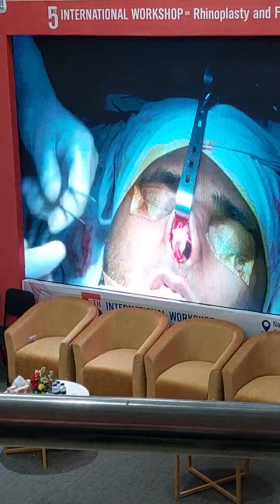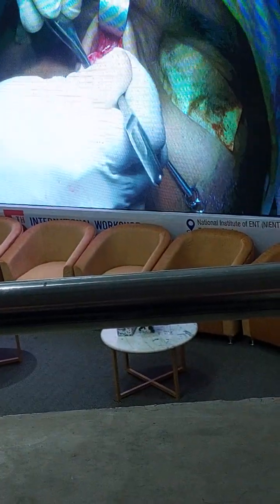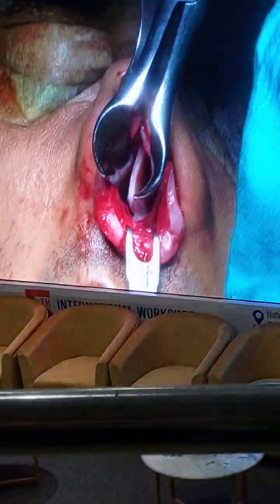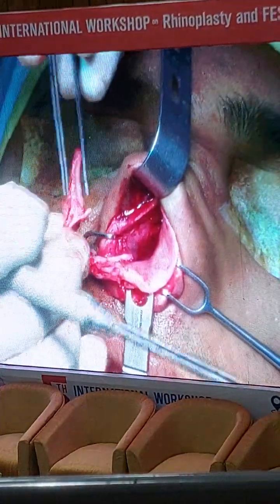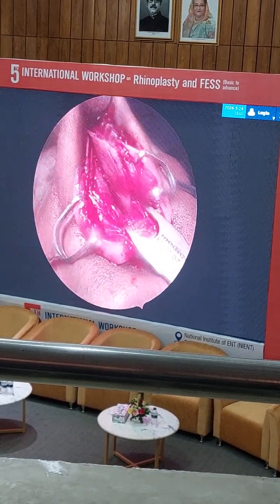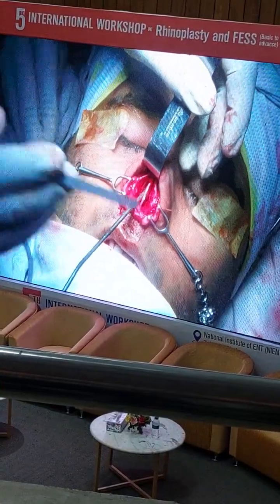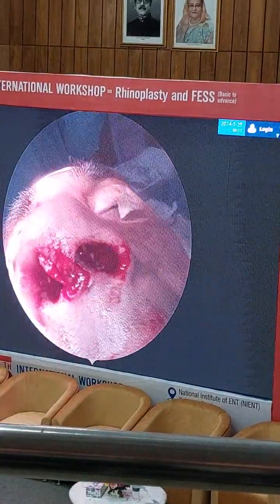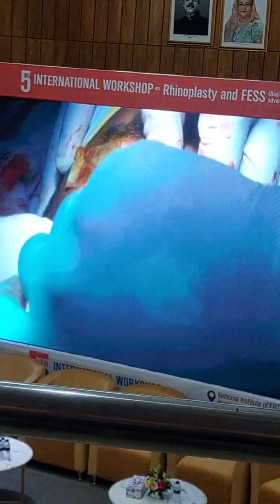Rhinoplasty programme by sunil tanvir in NIENT